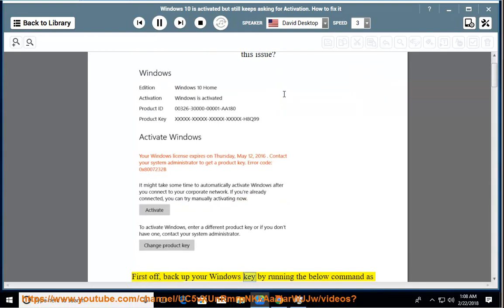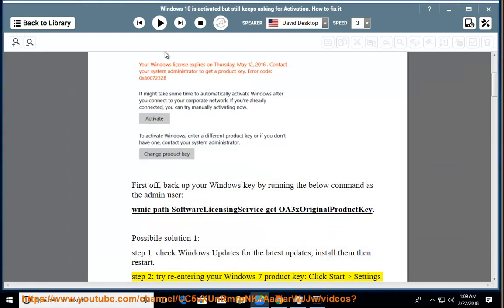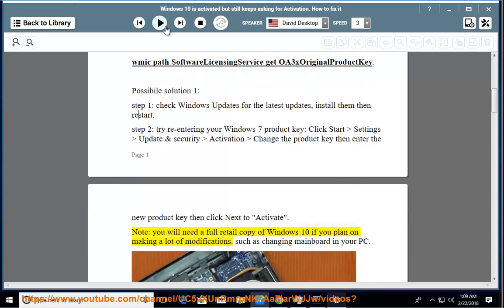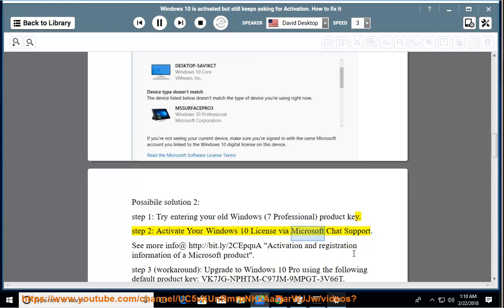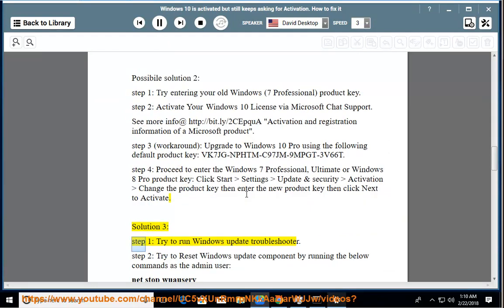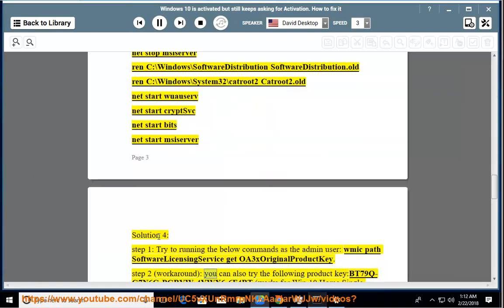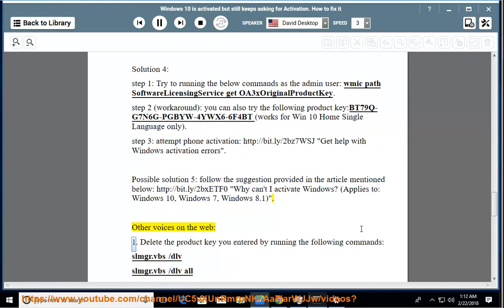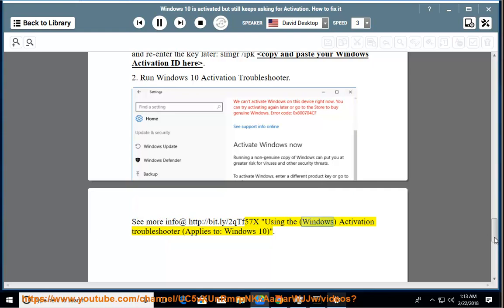Windows 10 is activated but still keeps asking for activation? How to fix this issue?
If your Windows 10 is activated but still keeps asking for activation, try this troubleshooting vid. Learn more?

Windows 10 KB4058258 failed to install & broke your audio?
Fix YouTube Green Screen issue